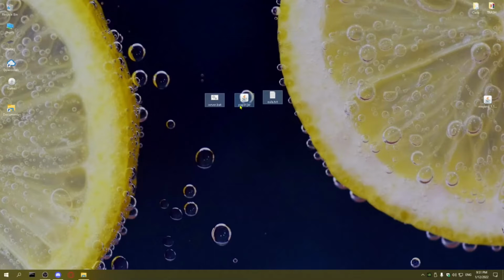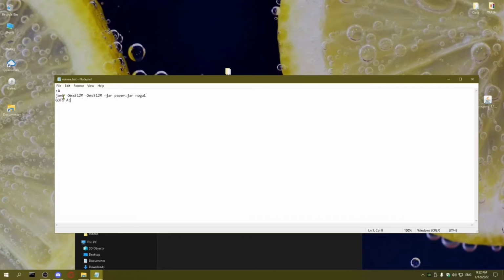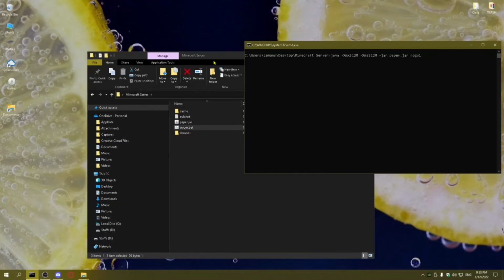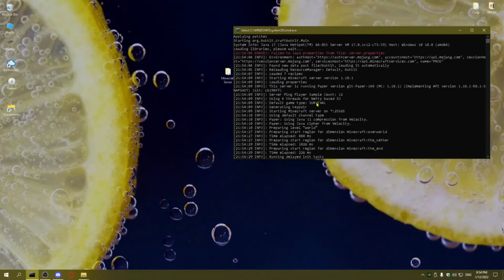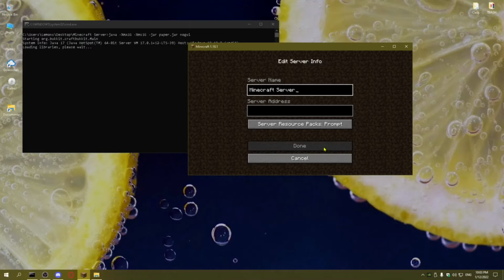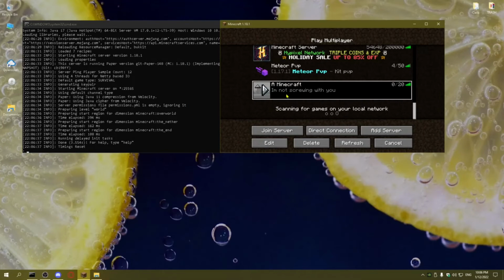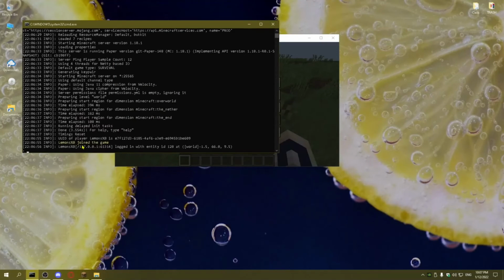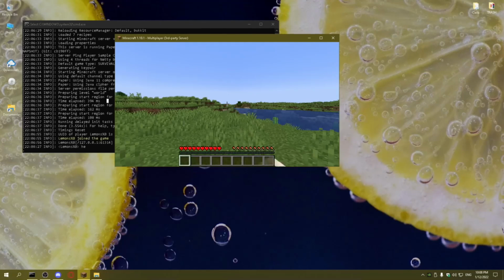Windows Minecraft Java Server Setup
NO SOUR APPLES

Documents
Runme.bat:
:A
java -Xmx1G -Xms1G -jar paper.jar nogui
GOTO A:

eula.txt:
eula=true